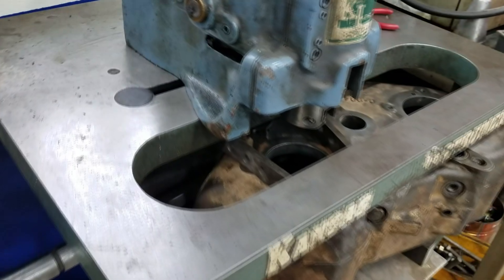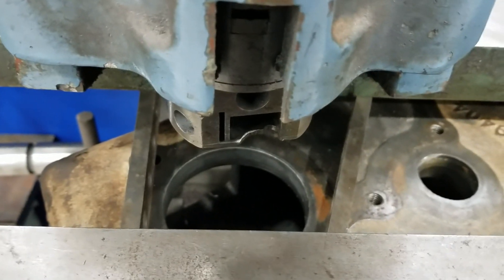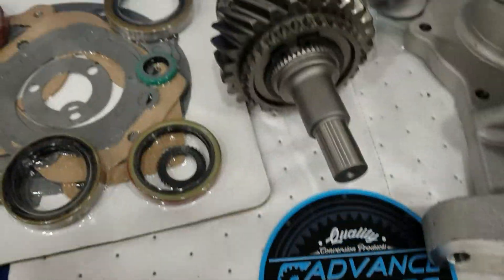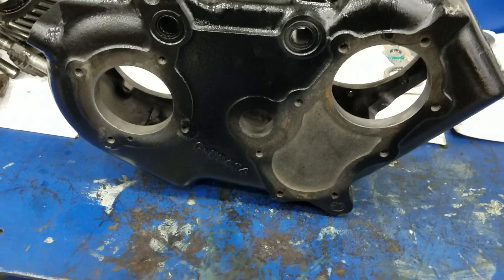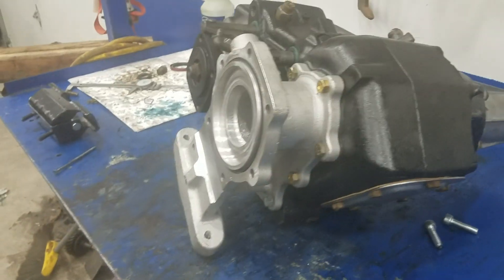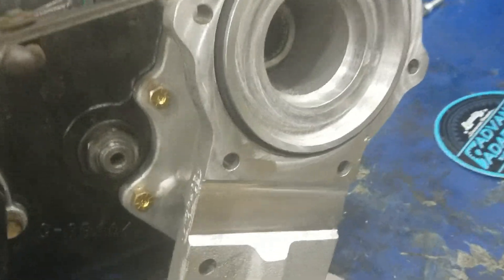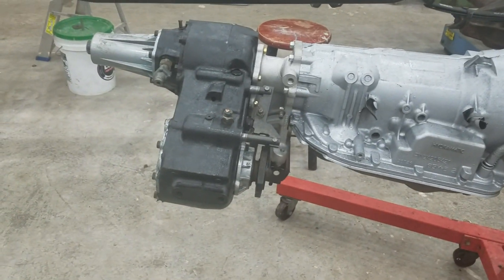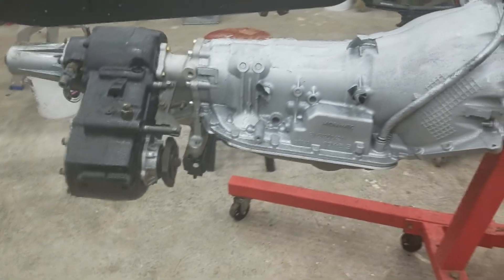Installing Advanced Adapters 4L80E to NP 205 Transfer case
Machining and installing Advanced Adapters